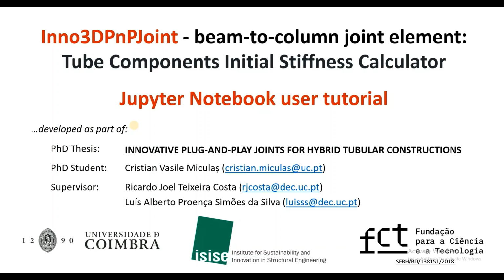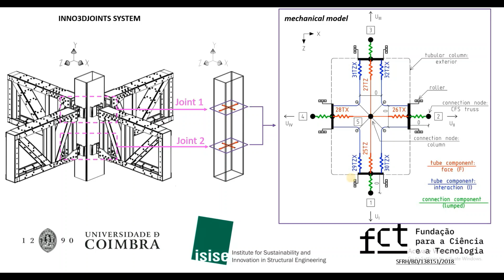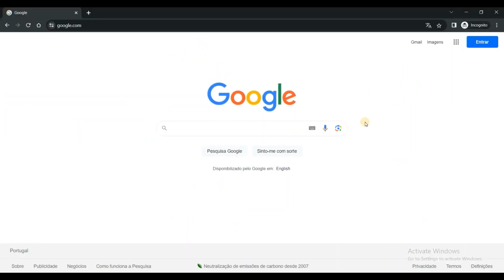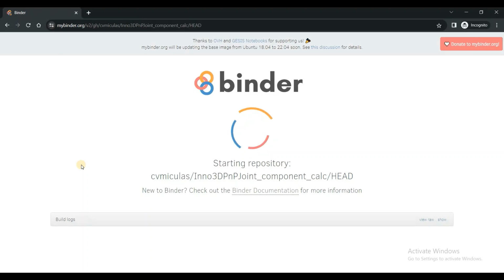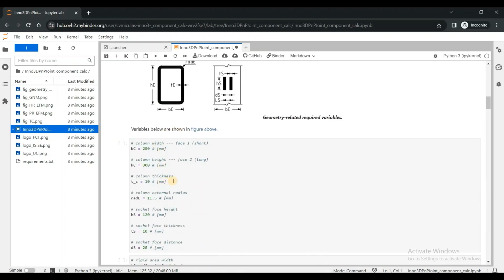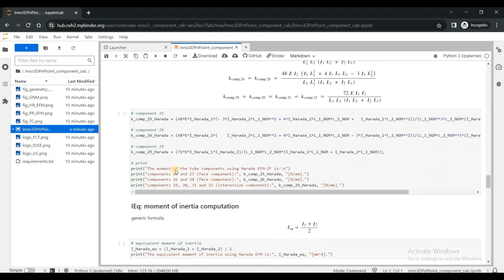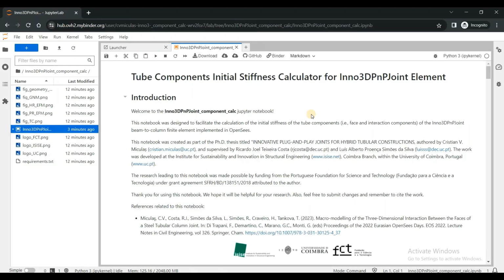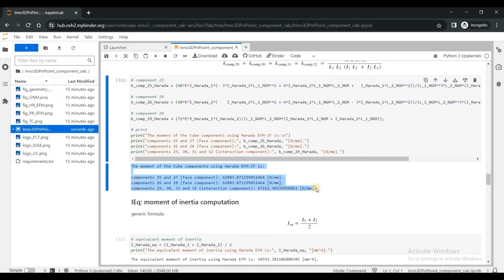Inno3DPnPJoint element: Tube Components Initial Stiffness Calculator with Jupyter Notebook & Binder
# Relevant References:
1. C.V. Miculaş, Innovative plug and play joints for hybrid tubular constructions (Ph.D. thesis), University of Coimbra, Portugal, 2023,

2. C.V. Miculaş, R. J. Costa, L. S. da Silva, R. Simões, H. Craveiro, T. Tankova, 3D macro-element for innovative plug-and-play joints, J. Constructional Steel Research 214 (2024),

3. C.V. Miculaş, R.J. Costa, L. Simões da Silva, R. Simões, H. Craveiro, T. Tankova, Macro-modelling of the three-dimensional interaction between the faces of a steel tubular column joint, in: F. Di Trapani, C. Demartino, G.C. Marano, G. Monti (Eds.), Proceedings of the 2022 Eurasian OpenSees Days, Springer Nature Switzerland, Cham, 2023, pp. 408–422,